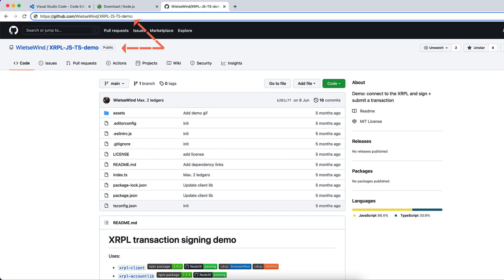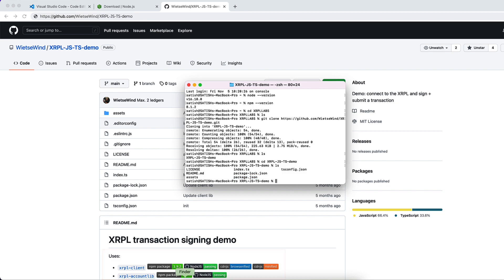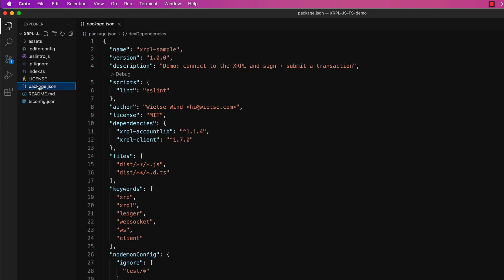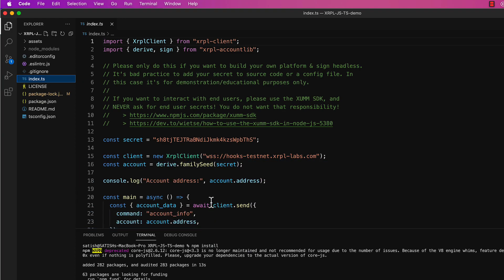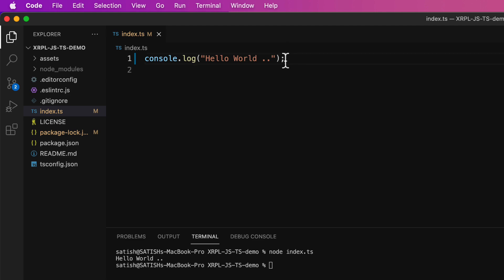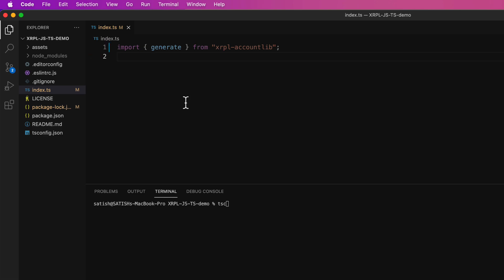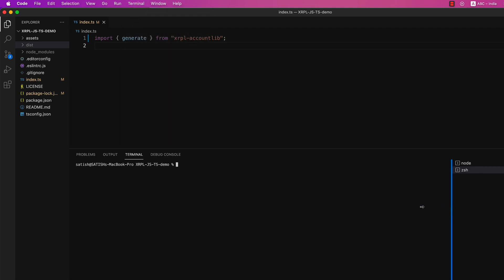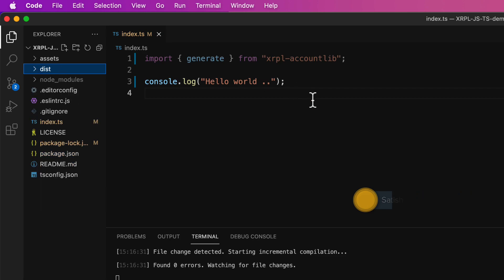2. Installing "XRPL JS TS Demo" & Dependencies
Introduction to nodejs and typescript transpilation.

Topics covered
Installation of libraries.
Installation of dependencies: xrpl-client and xrpl-accountlib.
Transpile Typescript code to JavaScript.